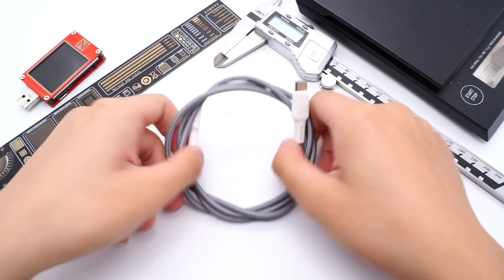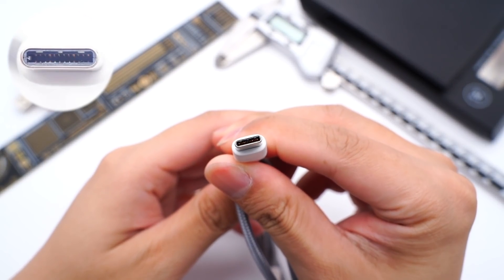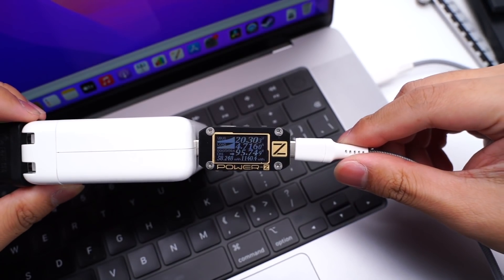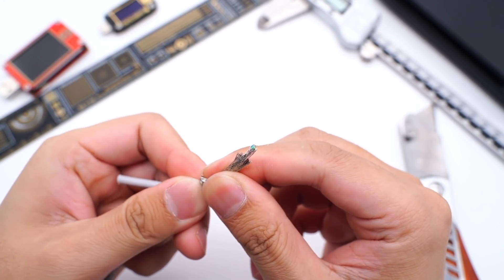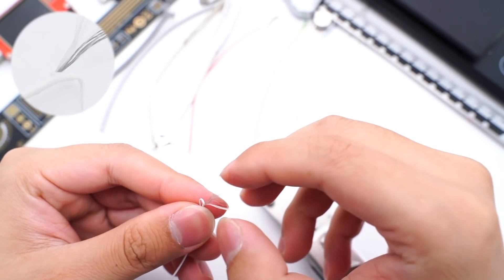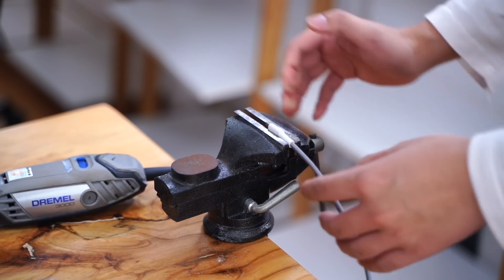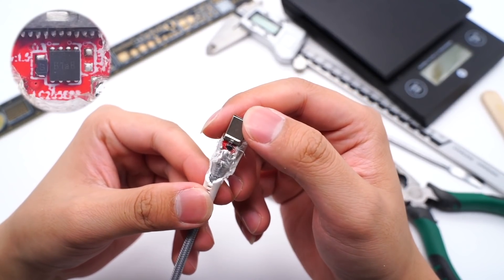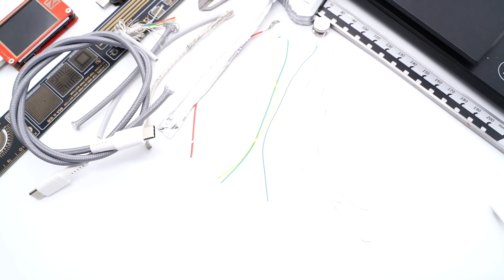Support up to 240W | Teardown of Newest PD3.1 Dual USB-C Cable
Introduction
With the release of the 16-inch MacBook Pro 2021, the first PD3.1 charger has also been released. But the charging cable of the new MacBook Pro is USB-C to MagSafe 3.
Maybe you ‘ver never see any dual USB-C cable that supports PD3.1 and 240W.
That’s what we gonna tear down today.
Let’s see what it looks like inside.

E-Marker Chip: ConvenientPower

Chapter
0:00 Intro
0:43 Testing
1:25 Teardown - Cable
3:06 Teardown - USB-C Connector
4:22 Summary